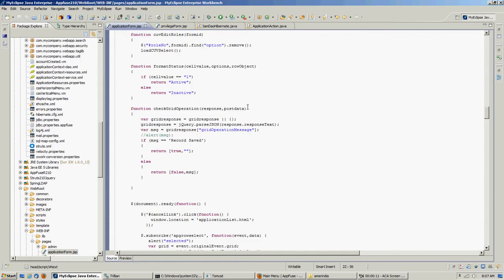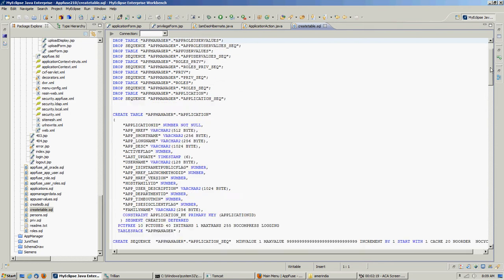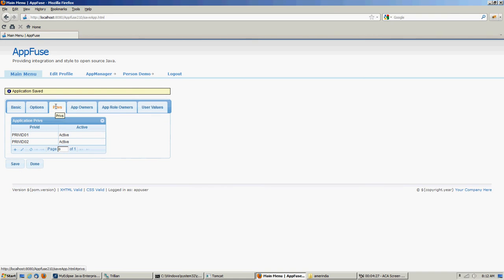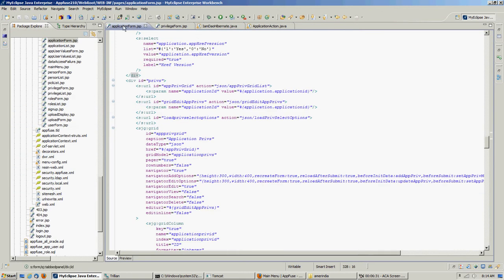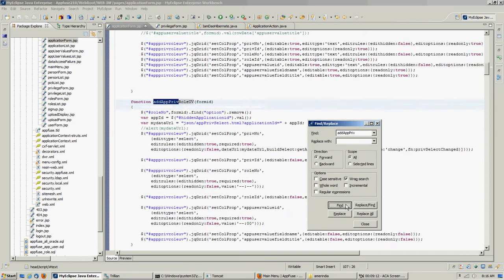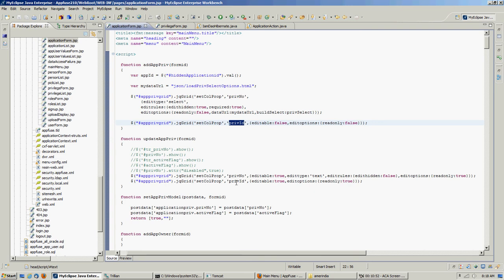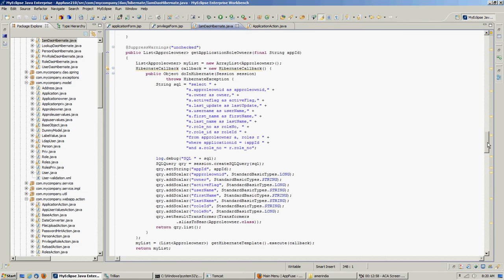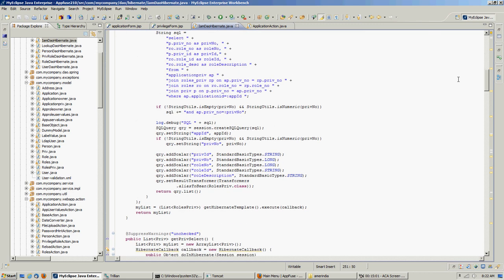AppFuse Struts2 and JQuery Part 8